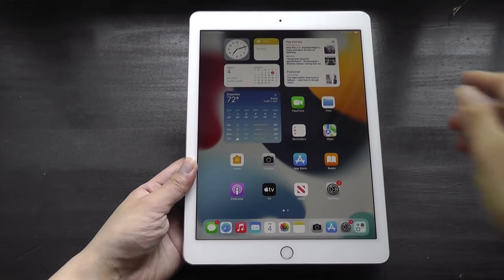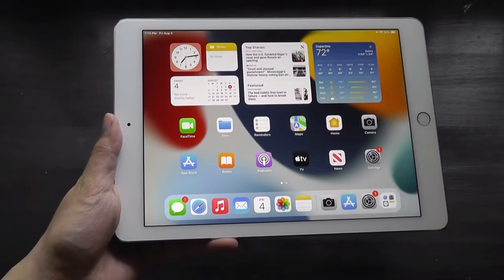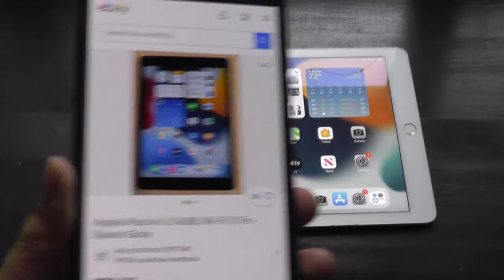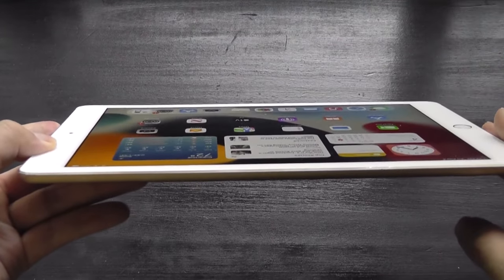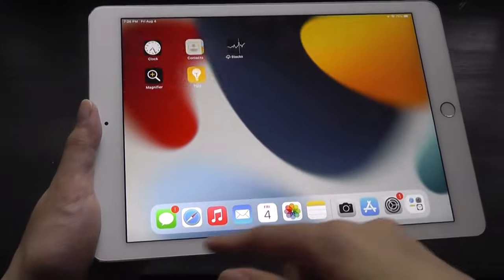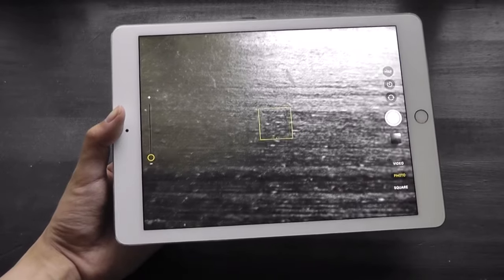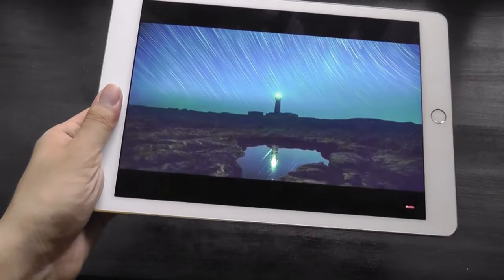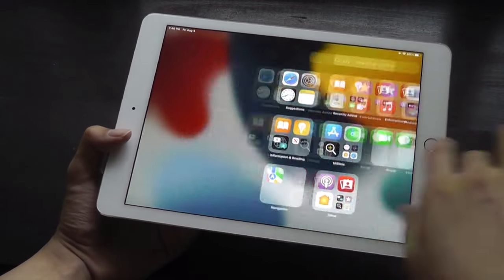REVIEW: iPad Air 2 in 2023 - Still Usable? Budget iPad Tablet Revisited!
Revisited review of the Apple iPad Air 2 (8 Years Later) - Is it obsolete?
Other models

Details (history):
The iPad Air 2 is the second-generation iPad Air tablet computer designed, developed, and marketed by Apple. It was announced on October 16, 2014, alongside the iPad Mini 3, both of which were released on October 22, 2014. The iPad Air 2 is thinner, lighter and faster than its predecessor, the first-generation iPad Air, and features Touch ID with the height, width and screen size the same as the iPad Air.

The first-generation iPad Pro replaced the iPad Air 2 as the flagship iPad model, with the 9.7 inch version releasing March 31, 2016, and the Air 2 being relegated as the mid-range iPad model.

The iPad Air 2 was discontinued on March 21, 2017, as was the iPad Mini 2, alongside the introduction of the iPad (5th generation), which replaced the Air 2 as the entry-level iPad model. Its successor, the third-generation iPad Air, was released on March 18, 2019. The iPad Air 2 supported eight versions of iOS and iPadOS, from iOS 8 to iPadOS 15, but is not supported by iPadOS 16 due to hardware limitations.

With the release of iPadOS 13.4, the iPad Air 2 supports the new mouse and trackpad feature. It works by using the camera connection kits or via bluetooth. Bluetooth powered keyboards with a trackpad may also work depending on the manufacturer.

The iPad Air 2 inherits hardware similar to both the iPhone 6 and iPhone 6 Plus with a major change in processor to the Apple A8X, the high-end 3-core variant of the Apple A8. The iPad Air 2 has 2 GB RAM (making the iPad Air 2 the first iOS device to have more than 1 GB RAM) and the PowerVR GPU has 8 cores. It also uses the Apple M8 motion co-processor which has a barometer and is the first generation of the iPad to inherit the fingerprint Touch ID sensor from the iPhone. In addition, compared to the iPad Air, it includes an improved 8-megapixel (3264×2448) rear-facing camera with 10 fps burst mode and slow motion video at 120 fps, similar to the iPhone 5S camera capabilities. The front-facing FaceTime HD camera has also been improved with a larger ƒ/2.2 aperture, which allows 81% more light in the image. Apple added a gold option to the existing silver and space gray color choices for the iPad Air 2, the previous existing colors were used on the preceding iPad Air.

Unlike its iPad predecessors, the mute/orientation lock switch has been removed to accommodate the reduced depth.

It has a slightly smaller battery compared to the iPad Air, although Apple claims the same 10-hour battery life as before. The iPad Air 2 is available in 16, 32, 64 or 128 GB storage options with no storage expansion options.

Original Marketing Highlights:
The Apple iPad Air 2 is incredibly light, thin and capable. A solid upgrade of its prior generation, it has a robust A8X chip with 64-bit architecture. What's more, it has a gorgeous and generous high-definition 9.7-inch screen that makes it the perfect display for the images you'll capture with the device's iSight camera.

The 8-MP camera has advanced optics, an improved sensor and an image signal processor that returns detailed and near cinematic imagery every time. Even video calls are high-resolution and stunning. Also, for such a small package, the speakers produce an oversized sound. Lastly, you get faster connectivity, iCloud functionality, iOS 8, and a fingerprint sensor ensures that the device remains secure at all times.

At just 6.1 mm, the thinnest iPad ever is also the most capable. It has a re-engineered 9.7-Inch Retina display, the Revolutionary touch ID fingerprint sensor, a powerful A8X chip with 64-bit architecture, a new insight camera, an improved FaceTime HD camera, faster wireless, iOS 8, I cloud, and up to 10 hours of battery life. It also comes with great apps for productivity and creativity. And there are many more apps available in the app store.

Believe it or not, Apple has created an iPad even thinner than the first-generation iPad Air! The iPad Air 2 is over 1mm thinner than its predecessor, coming in at a mere 0.24 of an inch thin. It also features fast and fluid performance thanks to Apple's A8X chip with 64-bit architecture, delivering 40% faster CPU performance and 2.5 times the graphics performance of the previous iPad Air. A faster processor means everything runs quicker and smoother, whether you're simply scrolling, zooming, and rotating or working on graphics-intensive apps and games.

802.11a/b/g/n Wi-Fi 10-hour battery life with rechargeable Li-Polymer battery- Stereo speaker and microphone- 3.5mm headphone jack- Front-facing 1.2MP camera for FaceTime and rear-facing 5MP iSight camera- Runs millions of apps, videos, music, and games from the iTunes Store- 1080p FHD video recording, revisited review, throwback review, still worth it?